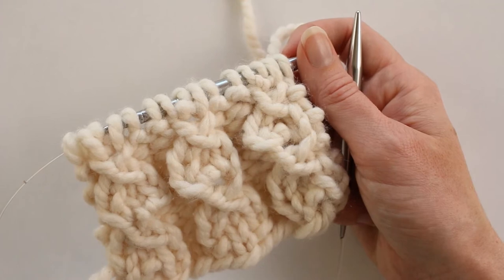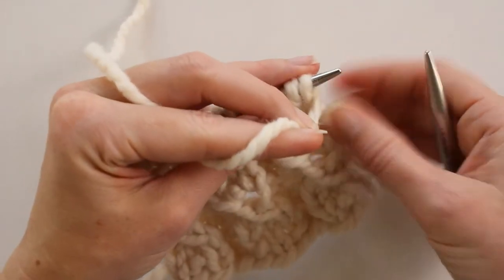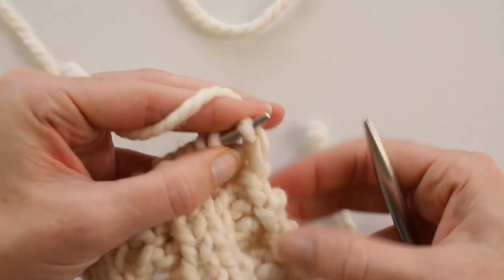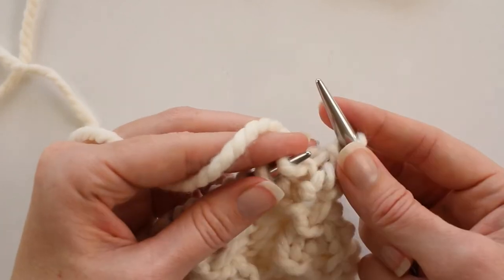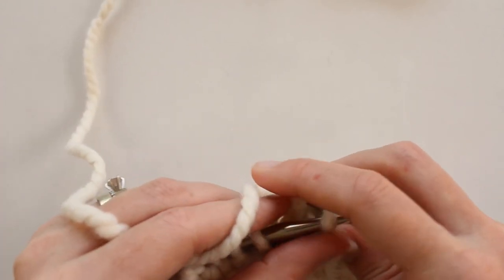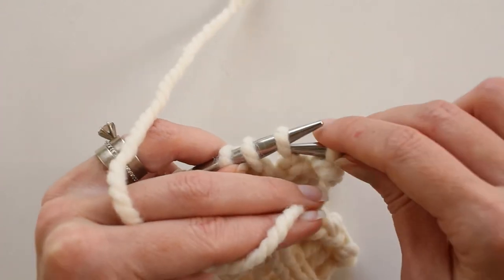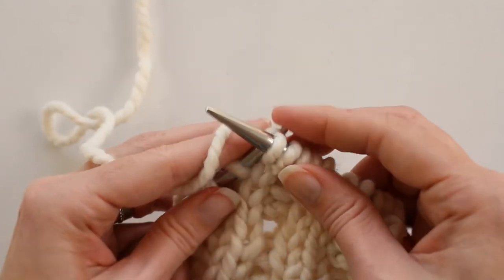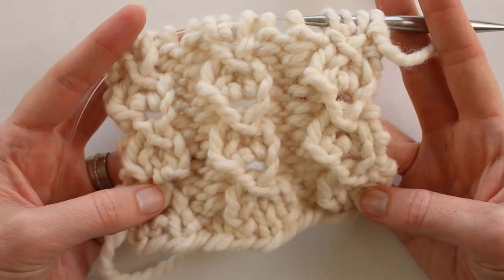How to Knit the Shell Rib Knit Stitch Video Tutorial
CO in multiples of 5
Row 1 = Right side/Front.

Row 1: P1 *K3, P2* K3, P1
Row 2: K1 *P3, K2* P3, K1
Row 3: P1 *S1PW, K2TOG, PSSO, P2* S1PW, K2TOG, PSSO, P1
Row 4: K1 *PKP, K2* PKP, K1

Repeat rows 1-4, until desired length.